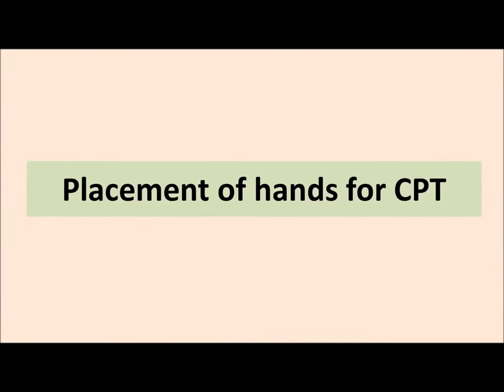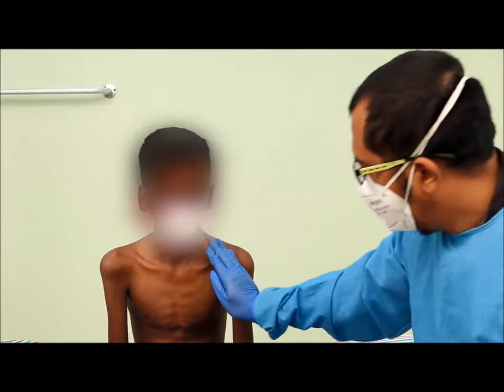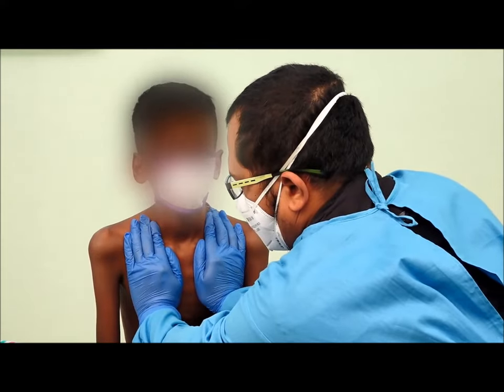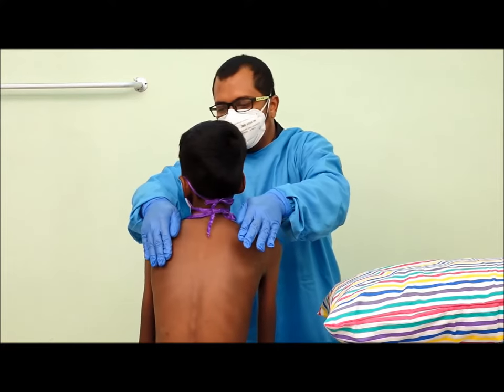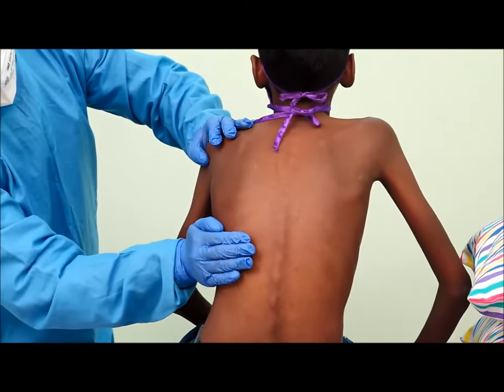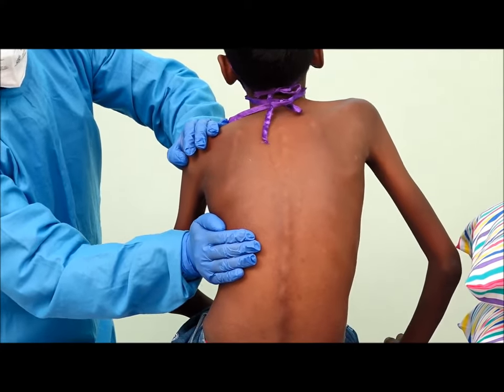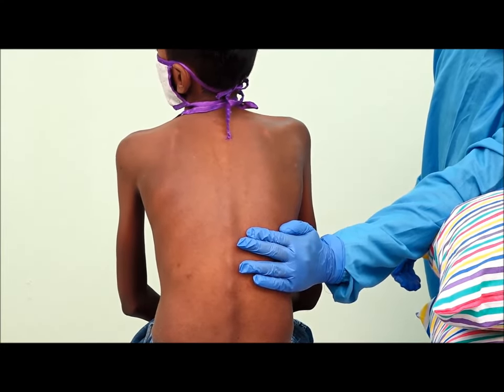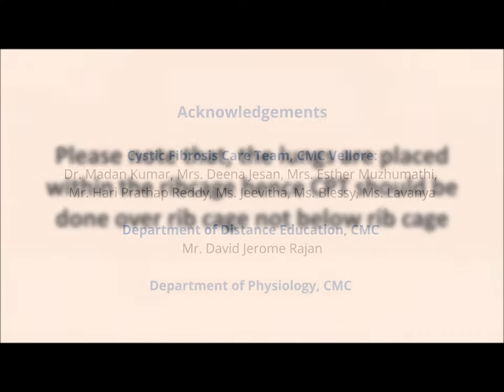Chest Physiotherapy - How to Place the Hands - for Children with Cystic Fibrosis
Christian Medical College Vellore provides holistic care for children with Cystic Fibrosis (CF), a genetic disease that affects multiple organs and can be fatal if left untreated. A multidisciplinary CF care team was developed under the CF-India Project, a collaborative venture between the Department of Pediatrics (Respiratory services), CMC Vellore and the Department of Pulmonary Medicine at Nationwide Children’s Hospital, Columbus, Ohio, USA , supported by the US Cystic Fibrosis Foundation.

The aims of CF-India project are to create awareness about CF among Indian health care professionals and patients, facilitate early diagnosis, and help initiate basic CF-specific treatment to reduce morbidity and mortality.

Our CF care team is excited to share some educational videos created for parents to provide the best CF-specific care for our patients using resources that are generally available in India. Periodic check-ups with the medical team remain important to reinforce these treatments and address questions and updates.

Mr. Hari Prathap Reddy, paediatric respiratory therapist  demonstrates specific areas of hand placement for chest physiotherapy. Correct hand placement at the described locations is important for maximal benefit in clearance of sputum.

Dr. Sneha Varkki, Department of Paediatrics,Christian Medical College, Vellore
Dr. Grace Paul, Paediatric Pulmonary and Sleep Medicine
Nationwide Children’s Hospital, Columbus, Ohio, USA